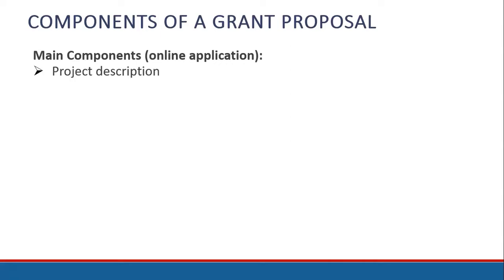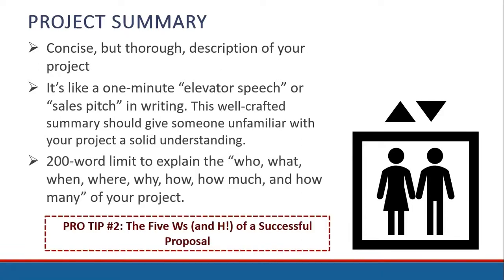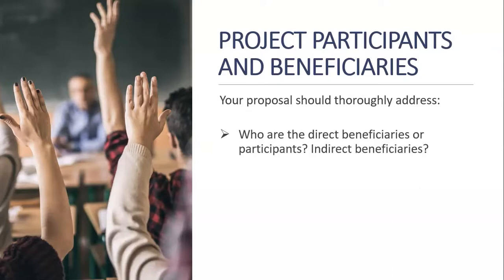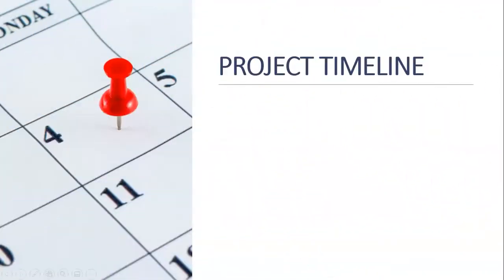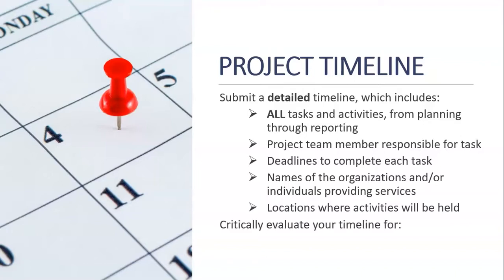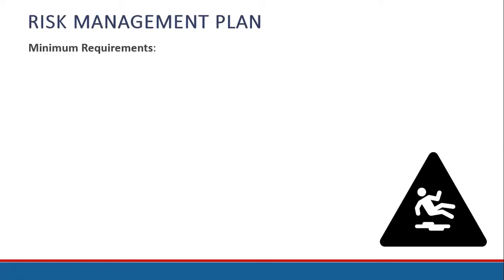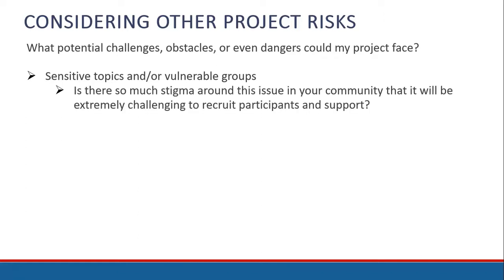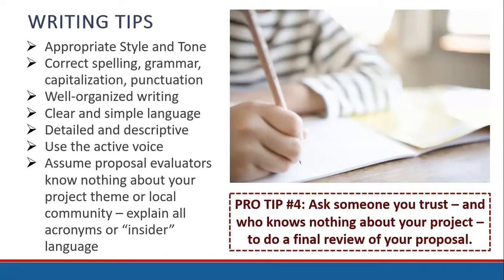Grant Proposal Writing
Learn how to write a strong YES Alumni Grant proposal.